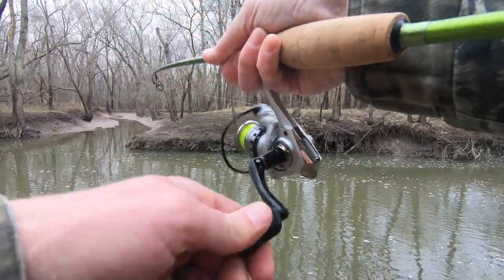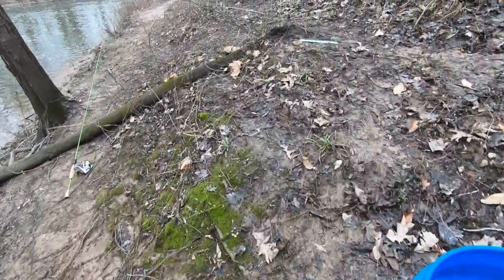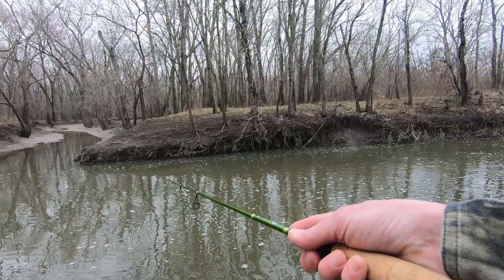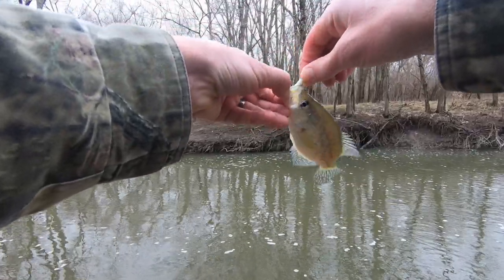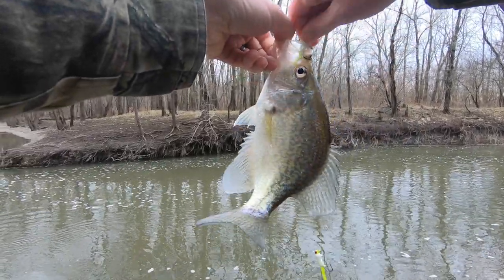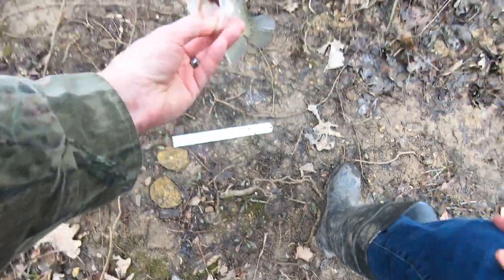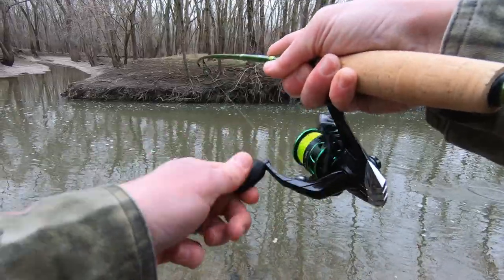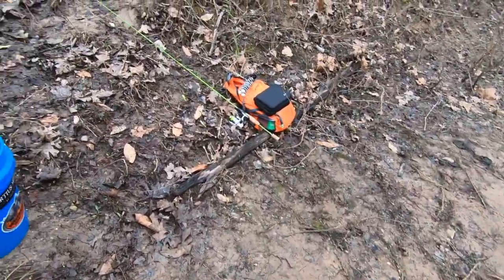BIG CRAPPIE are in the CREEKS! Fishing Post Cold Front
Early spring means BIG weather changes! But, you CAN still catch BIG crappie! Today I’m fishing the same spot featured in my previous upload. But. there’s some BIG differences. 67 degrees last trip, 42 today. Blue bird skies last trip, overcast today. 30 mph wind gusts last trip, dead calm today. That’s the stuff you can expect when it’s early spring. I’m fishing regardless. Originally, I had planned on fishing a small pond, but, the wind wasn’t in my favor for that. So, back to creek I went. Honestly, I wasn’t sure how the drastic weather change would effect these crappie. So, I went in with low expectations.

Oh ye of little faith...

Catfish Reels – Kastking Sharky III 6000